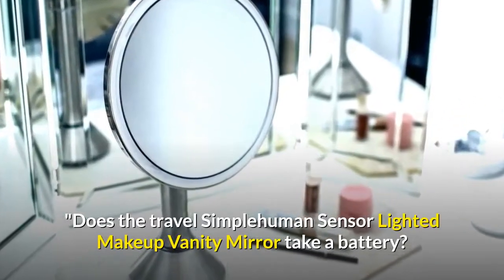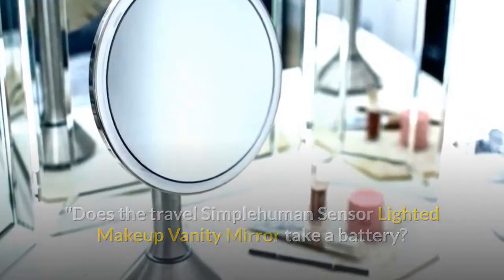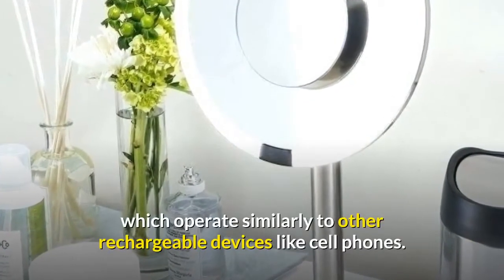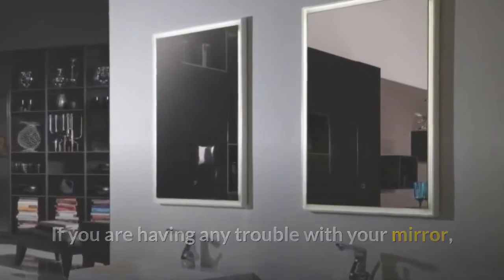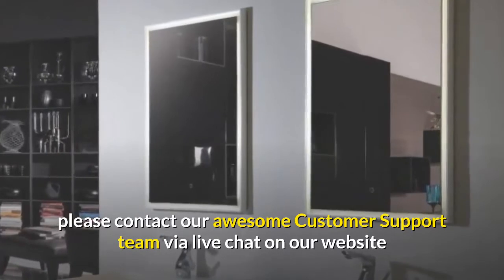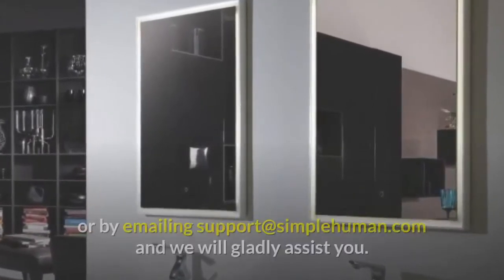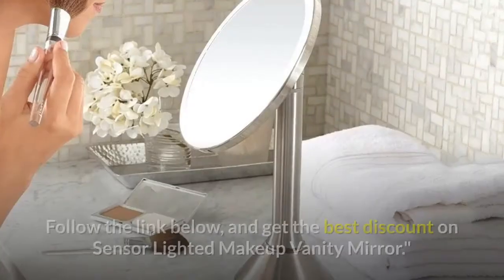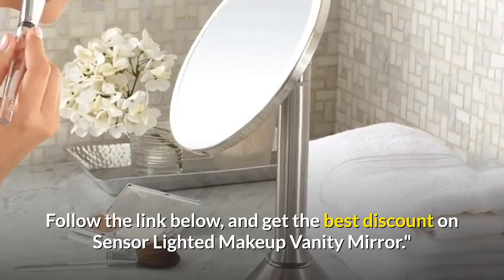Does travel sensor lighted makeup vanity mirror take a battery is there a sensor relacement?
Check the latest price on Amazon

Their sensor mirrors feature rechargeable batteries which operate similarly to other rechargeable devices like cell phones. If you are having any trouble with your mirror, please contact our awesome Customer Support team via live chat on our website or by emailing and we will gladly assist you.
 simplehuman Sensor Lighted Makeup Vanity Mirror, 8"" Round With reviews that said it runs off prematurely or it only turns on if you're really close to it . It NEVER stays on even if I'm right in front of it and most of the time I have to tap the it stay on while I used it to apply my makeup but even that now does not work well. The best lighted makeup mirror can be difficult to find, but we narrowed fo